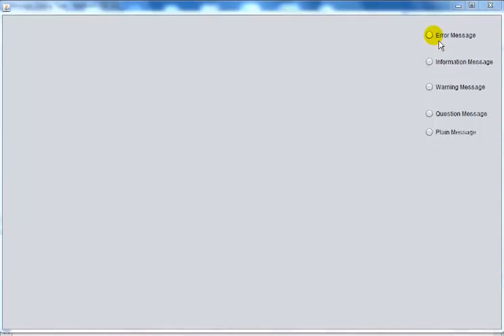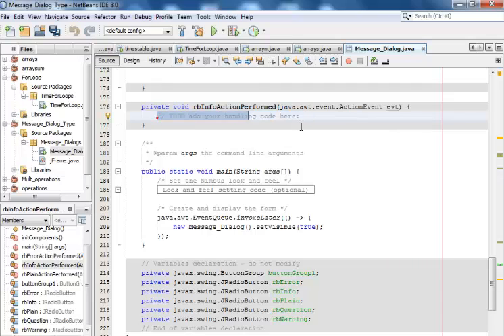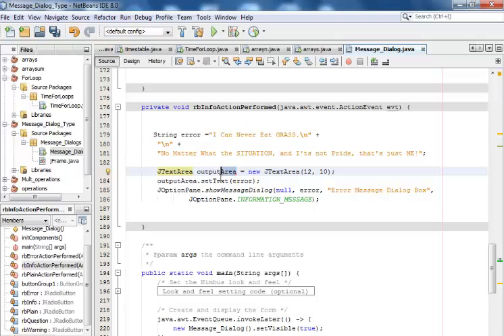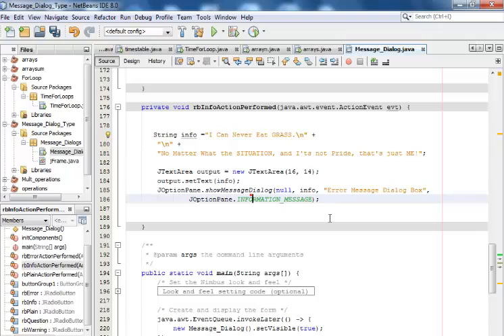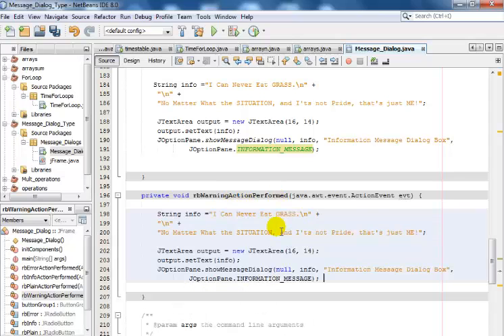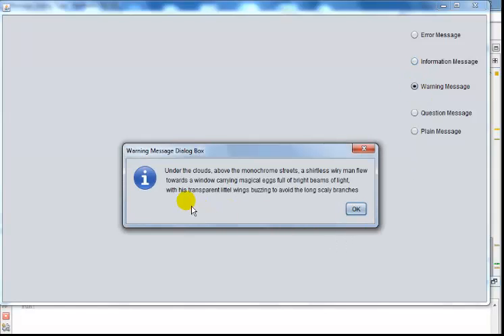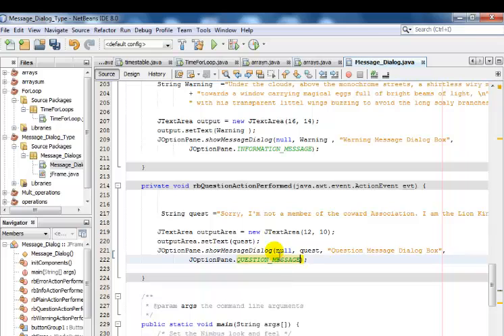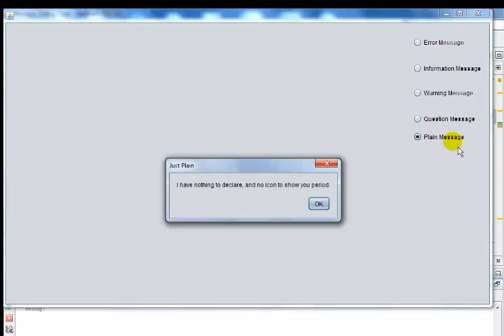Java Message dialog Type Tutorial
Message dialog Type in Java NetBeans